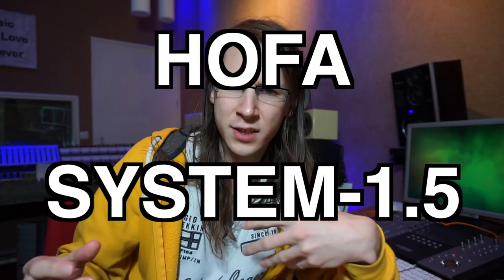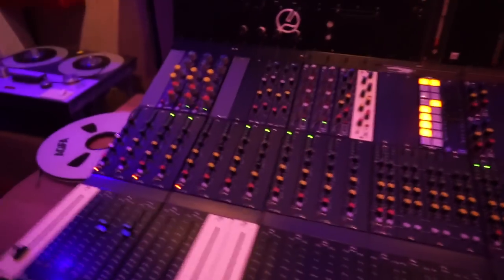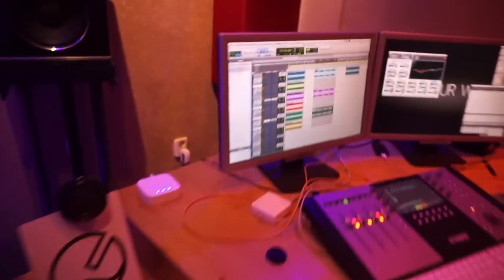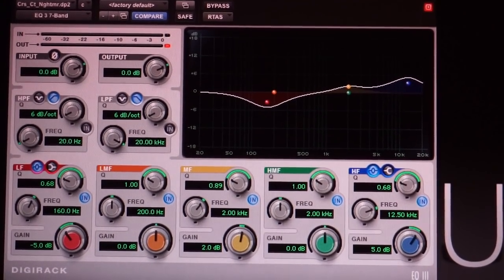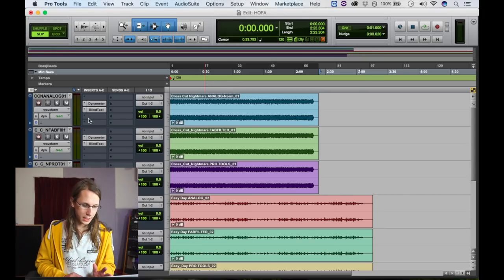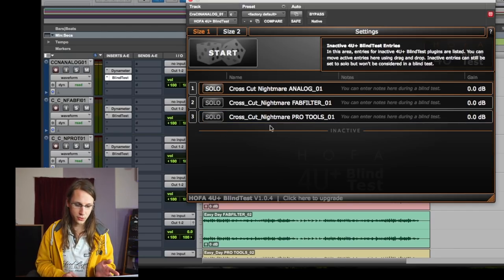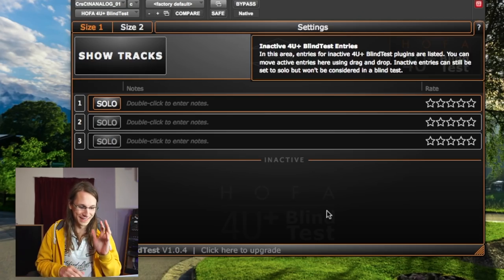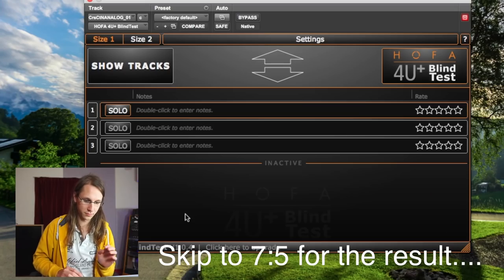Can I hear the Analog/Digital difference?